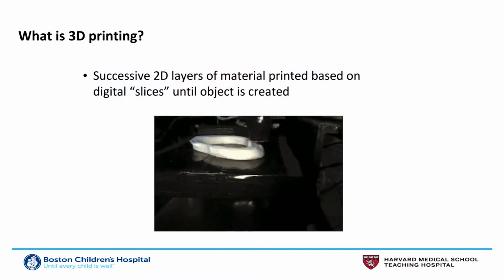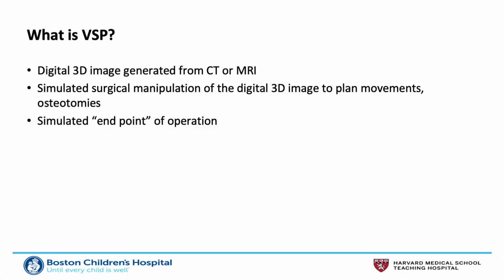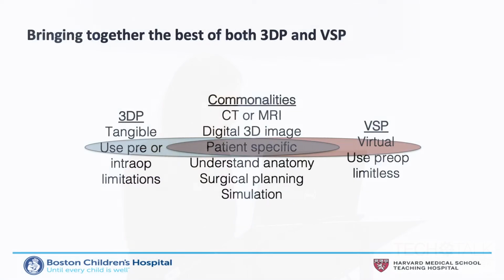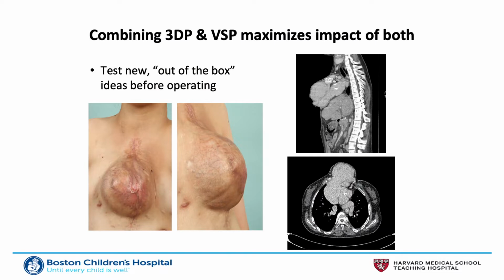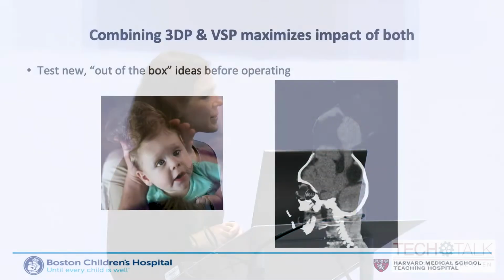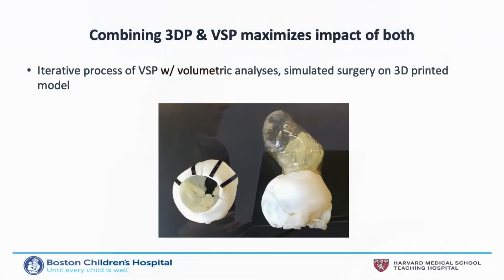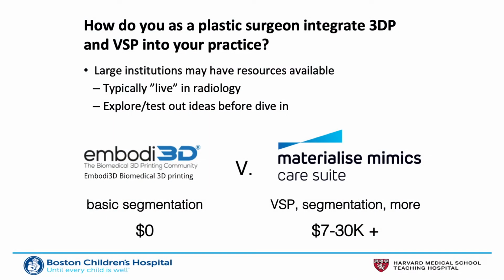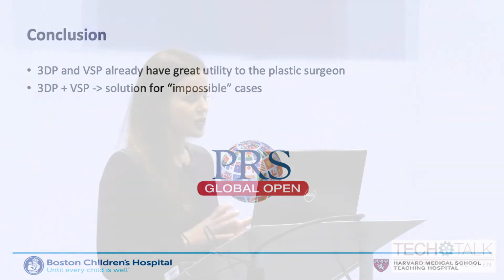Multi-modal 3D simulation makes the Impossible Possible - Tech Talk by Carolyn R. Rogers-Vizena, MD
PRS and PRS Global Open Tech Talk:
Multi-modal 3D simulation makes the Impossible Possible with Carolyn R. Rogers-Vizena, MD, Assistant Professor, Harvard Medical School.

Tech Talk follows publication of a popular PRS Global Open Paper, "Multi-modal 3D Simulation Makes the Impossible Possible":